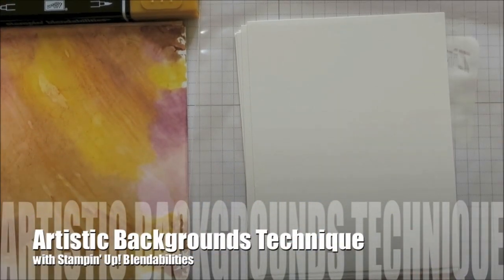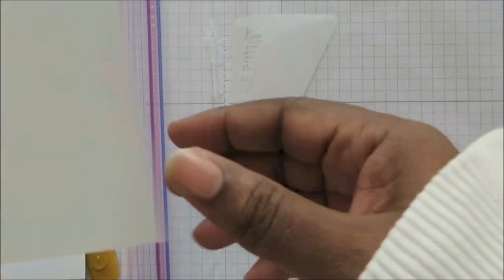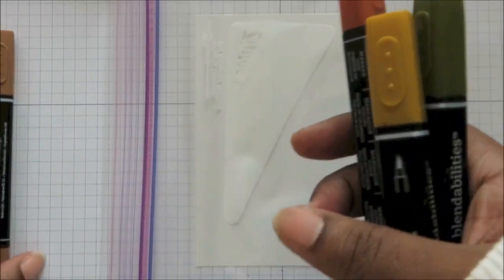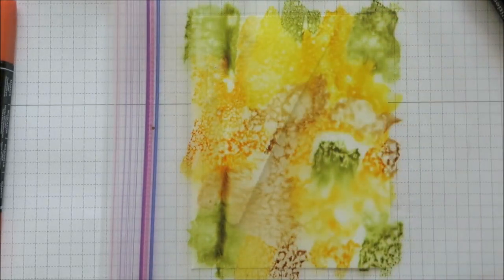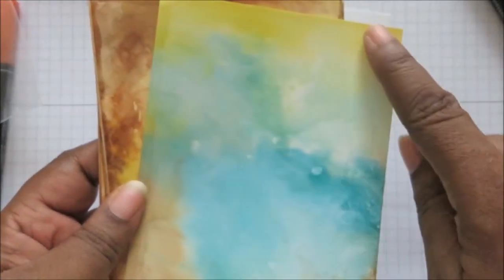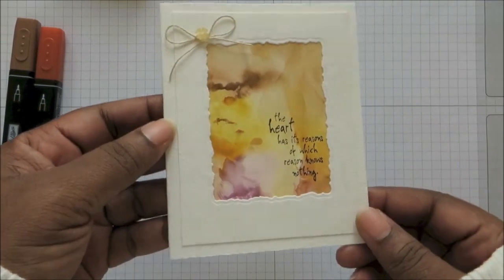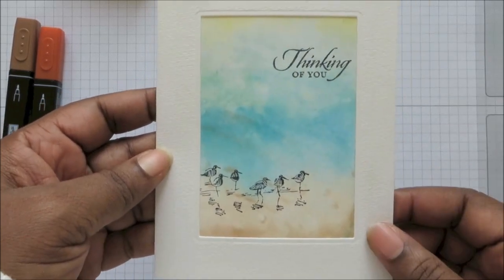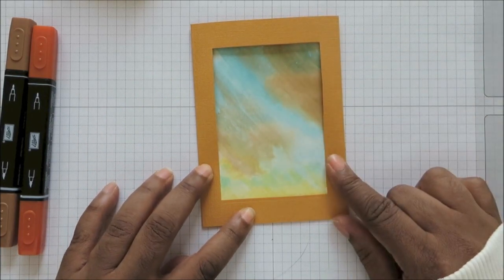Alcohol Marker Marbling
by Audrie Magno-Gordon

Use alcohol markers to create a marbled background on glossy cardstock. For step by step still pictures, supply list and measurements as well as more tutorials